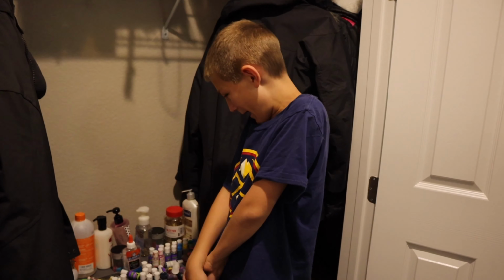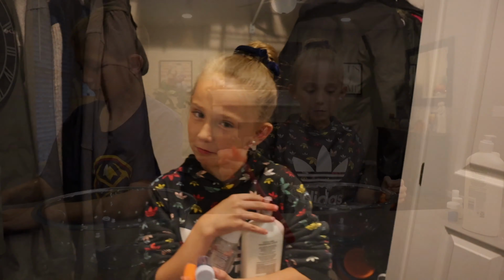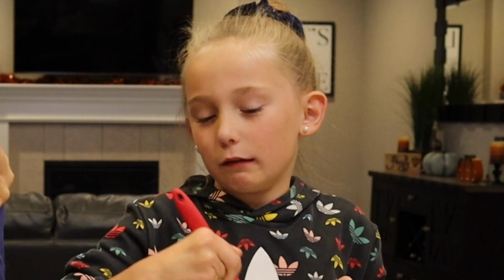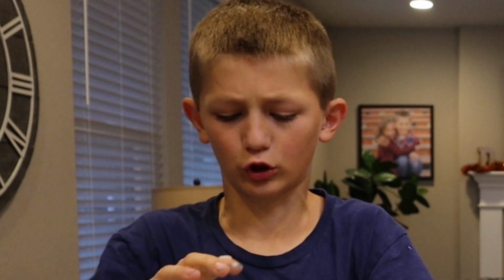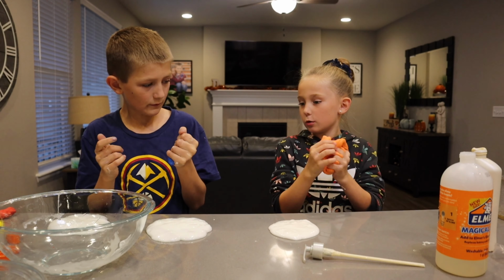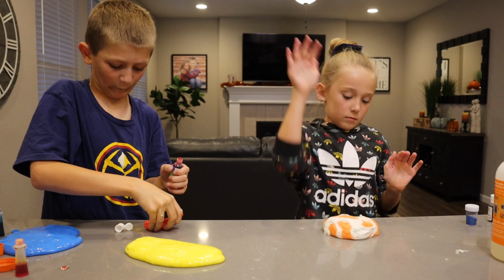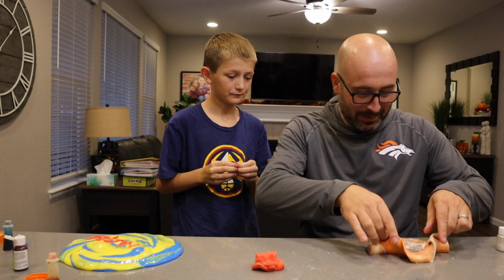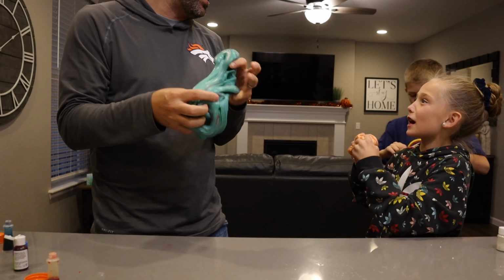Make the best Sports themed Slime Challenge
Keegan and Rylee both LOVE SPORTS!  Although they don’t agree on which sport is there favorite...  Check out this video to see which sport they LOVE the most. And see who wins!